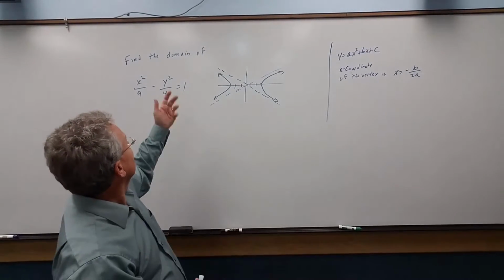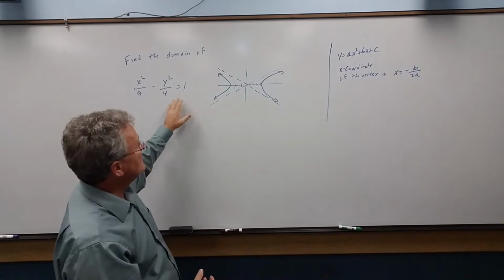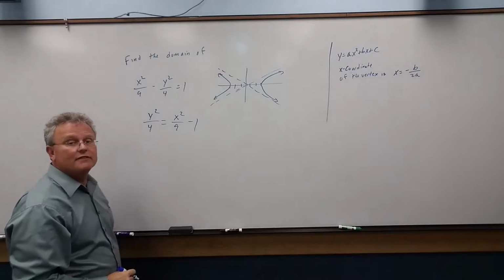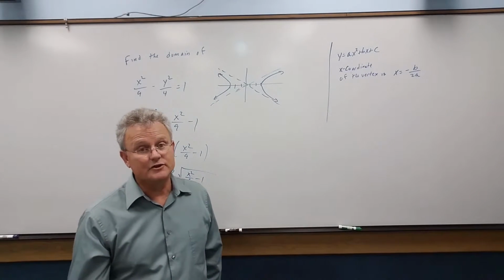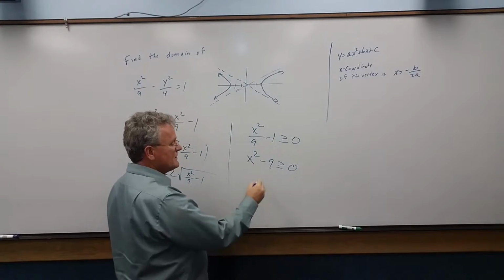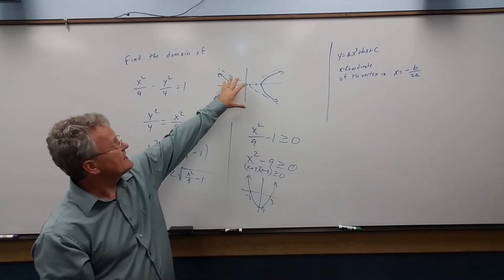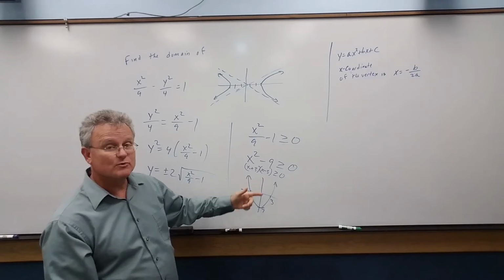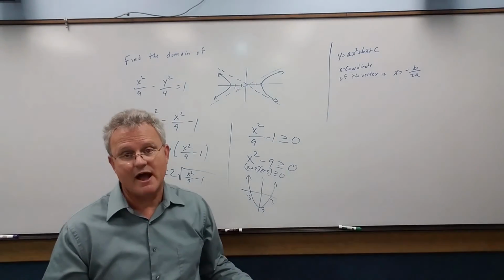Hyperbolas and Their Domain